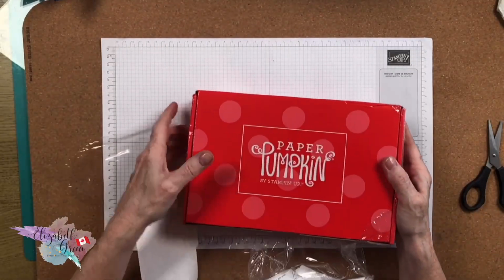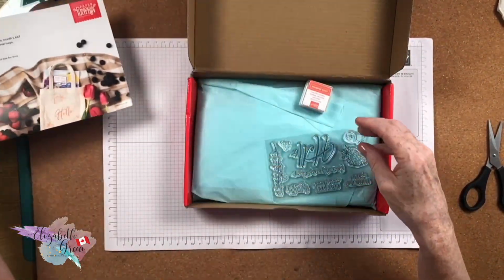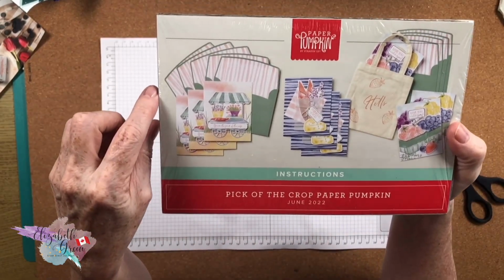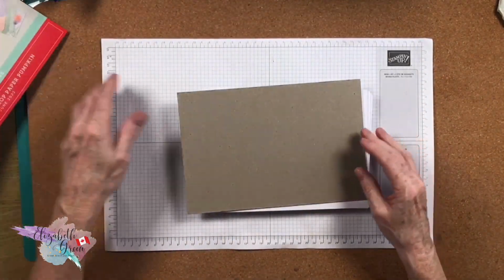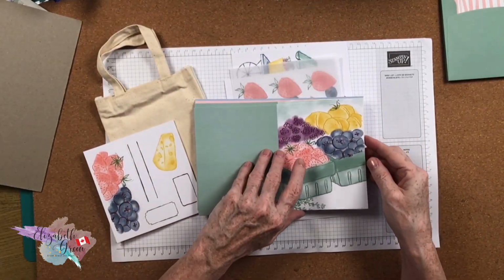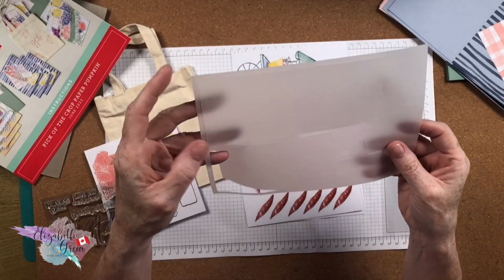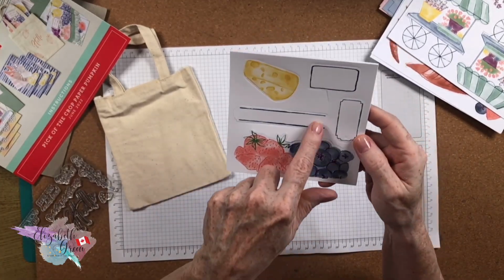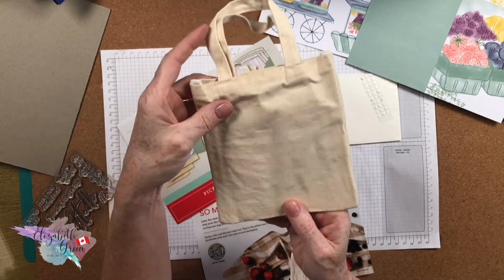Paper Pumpkin June 2022 Unboxing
Join me as I unbox this "so cute" Paper Pumpkin kit.
(had to re-upload it as the colour was way off).

How many times can I say "So Cute"!... but it is.